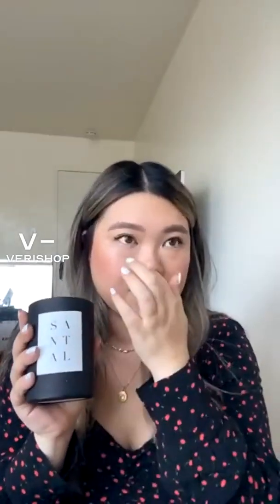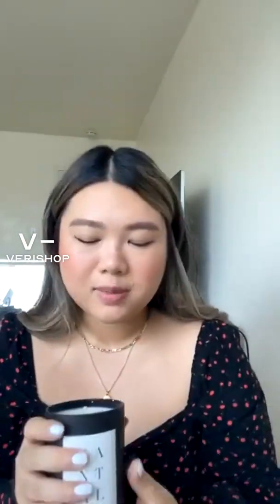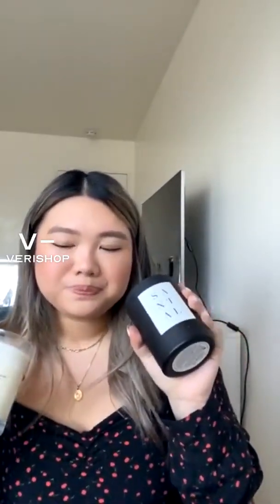Brooklyn Candle Studio Santal Noir Candle Review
Check out more of C A R M E N's Favorites